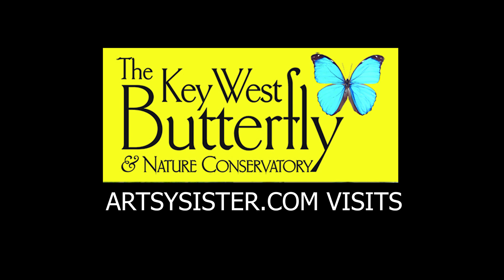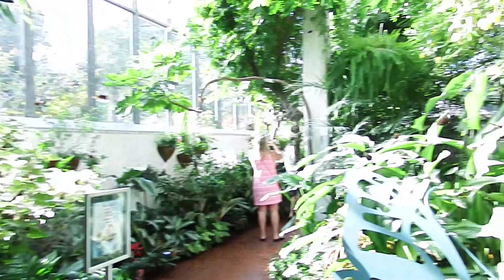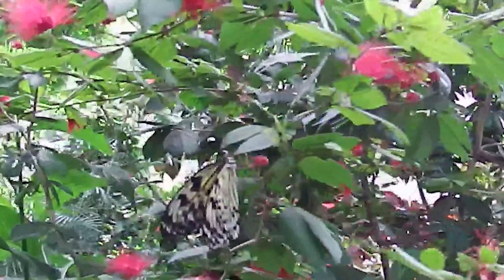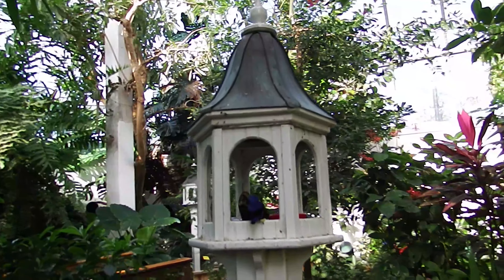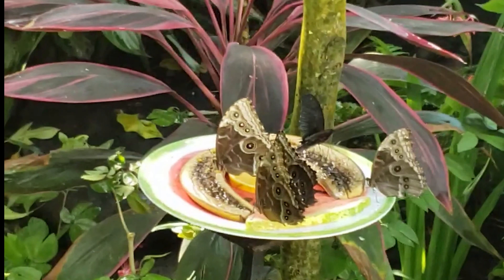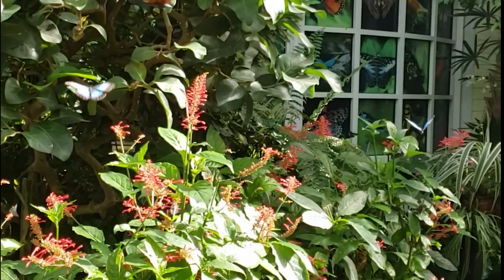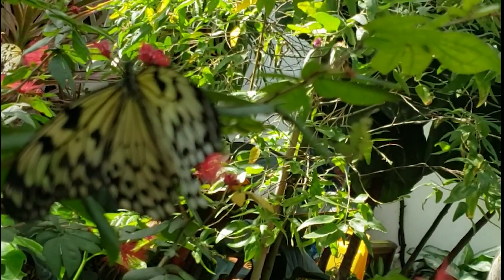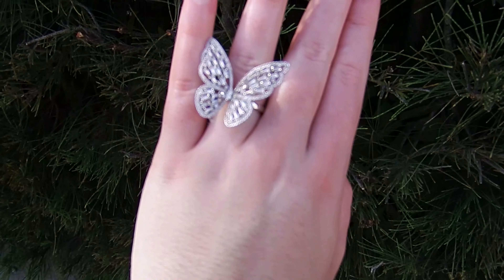Artsy Sister Visits The Key West Butterfly Conservatory Pokestop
My family took a mental health day and we went down to the Florida Keys. While there, we visited the Butterfly Conservatory.
As with most of our random vacations, we tend to do better when we do not plan it. Everything usually goes sour, if we plan things months in advance. Also, we get liked paranoid after being outside our home for more than a day. This is like why 1 day vacations work better. Anyhow, while wandering about in Key West Florida we saw this place. It was marked by a Pokestop. Normally, we just pass by there.This time, we went inside. Key west is a great place to play Pokemon Go. When we went there, the entrance fee was like 10 bucks per person. Those are 2020 prices. Normally, things are cheaper, but most folks are not traveling much, and the butterflies need their banana bread. So, just remember that the entrance fee goes into feeding and helping conserve the butterfly Wild life of South Florida. You can hang out there all afternoon, if you have nothing better to do. So, if you like Butterflies, and Pokemon Go, the Butterfly Conservatory is the perfect Pokestop to lounge about. Bye, Bye, and Godless.
The entire place is called The Key West Butterfly and Nature Conservatory. So,keep an eye out for it, if you are passing by Key West. It is close to the beach. We went there around noon, so all the butterflies were awake. The timing of the visit is very important, cause you may visit when the butterflies are sleeping.